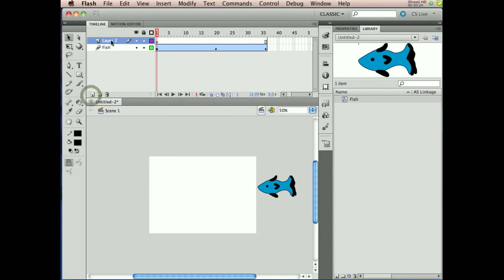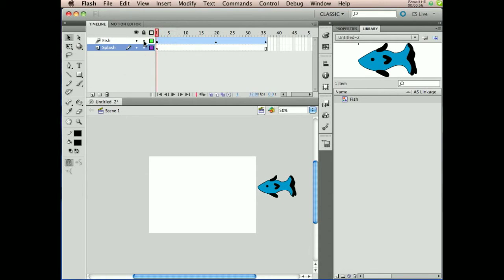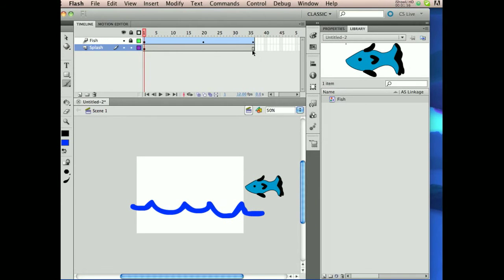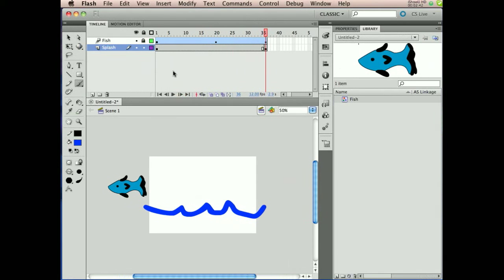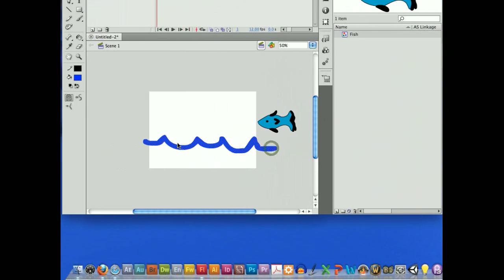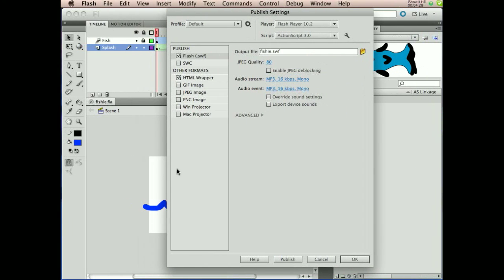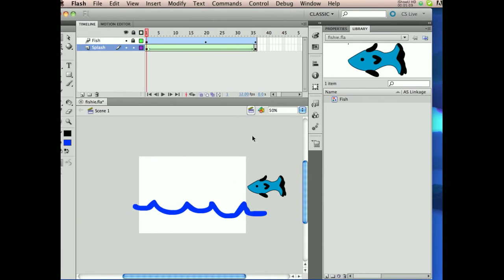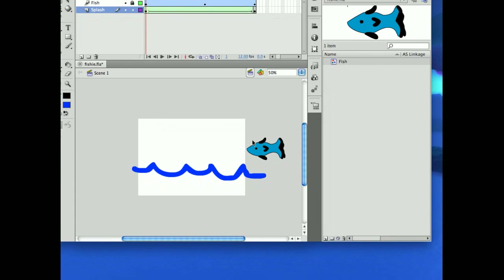Flash Basic Operations